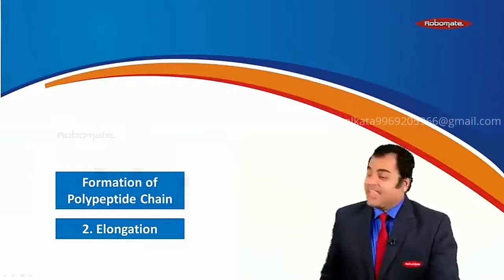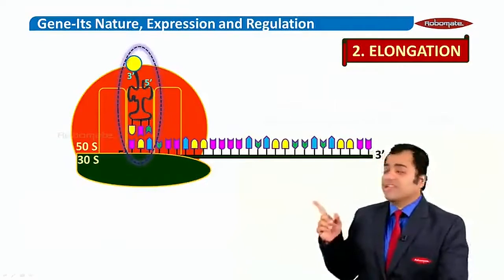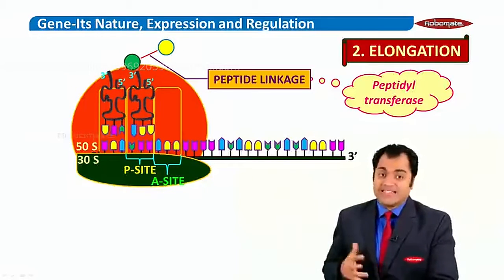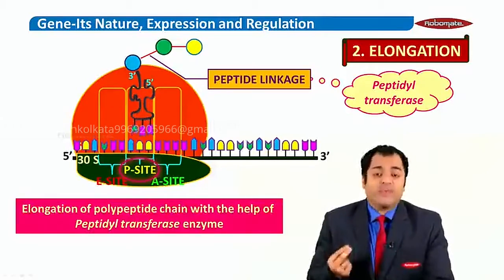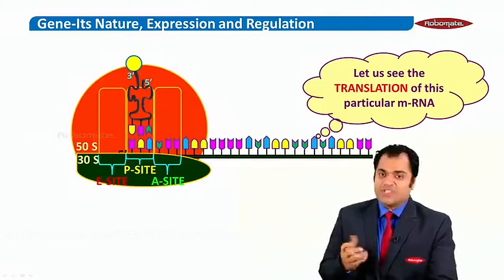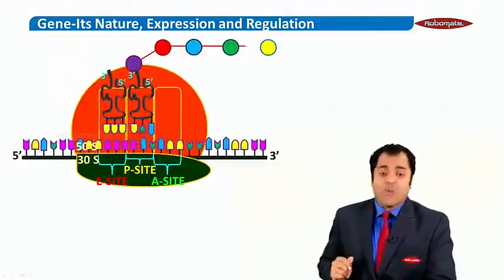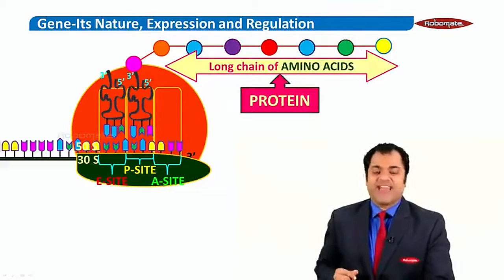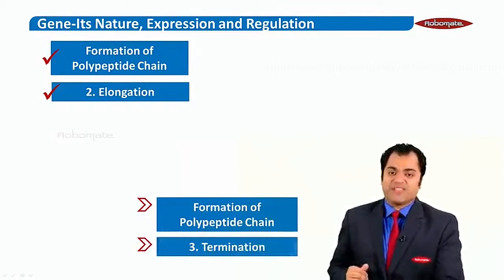Gene part 37